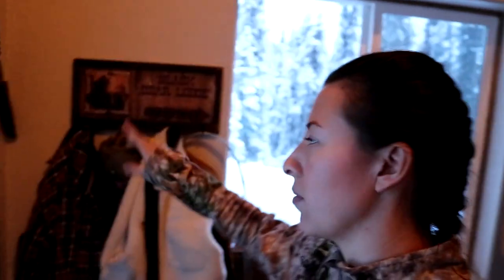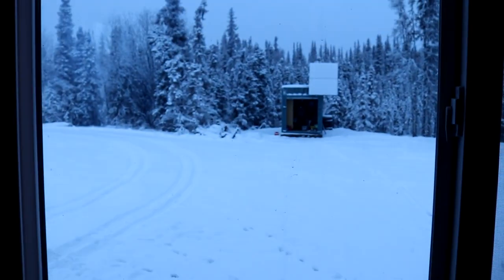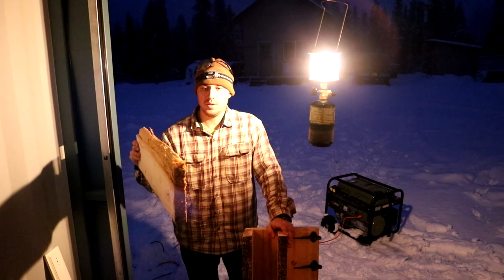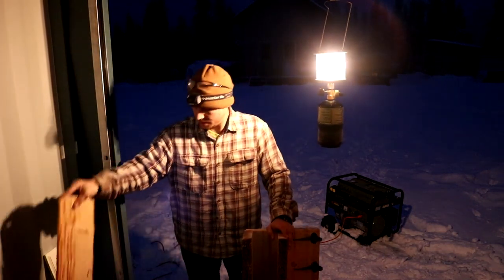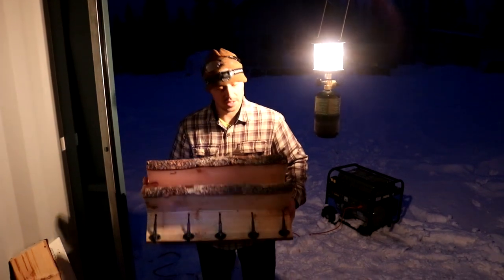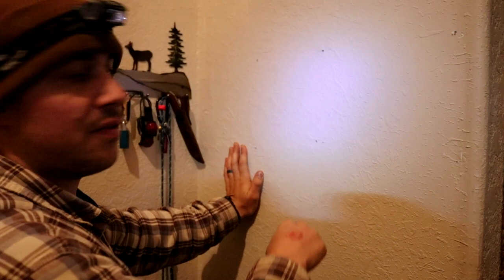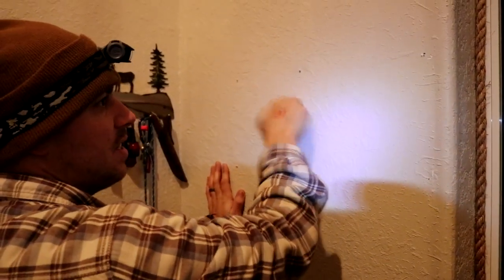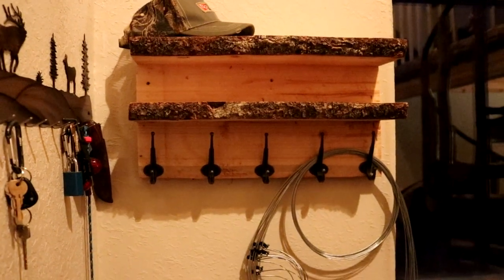Repurpose and Reuse...Our Thrifty Side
Join us on our journey as we learn to live self sustainably off the grid in beautiful Alaska.